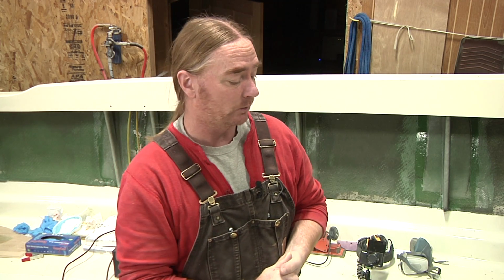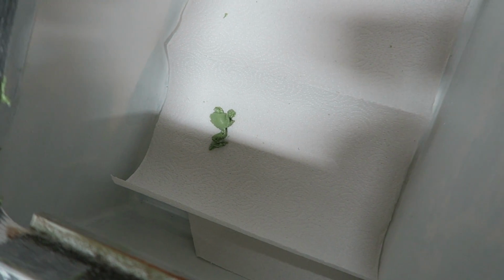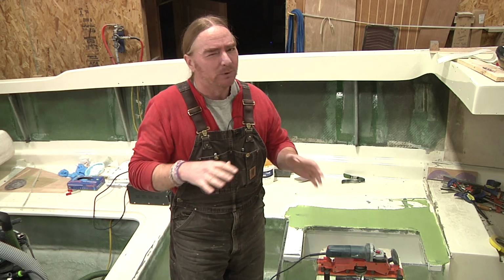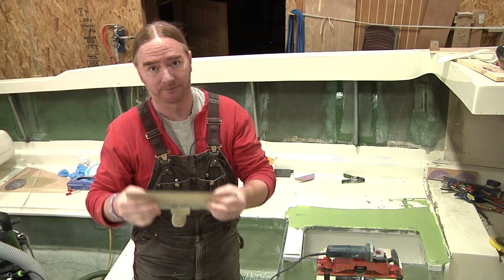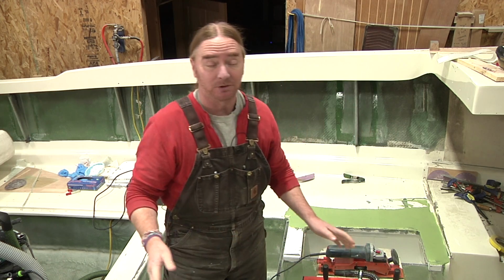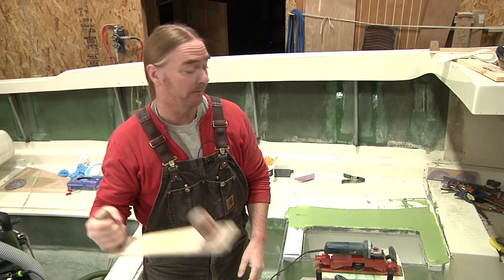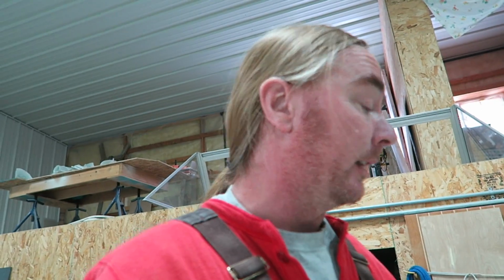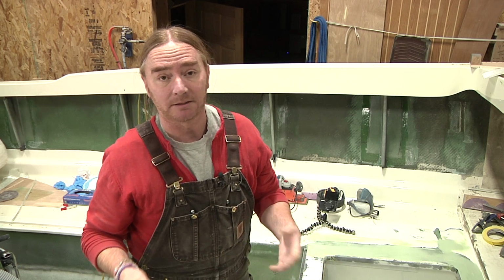Fiberglassing And Fairing The Coosa Locker Frames!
With the fiberglass and fairing done on this area, now it's time to move onto the next step of the project!

Please support the companies that help to make these videos possible!  Learn more about their products below: